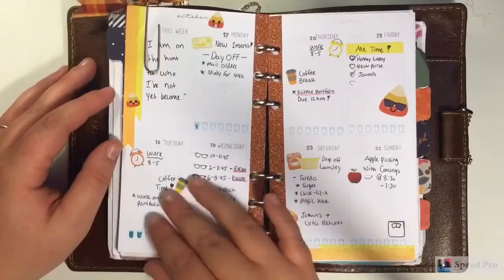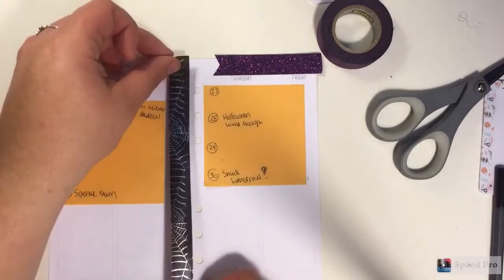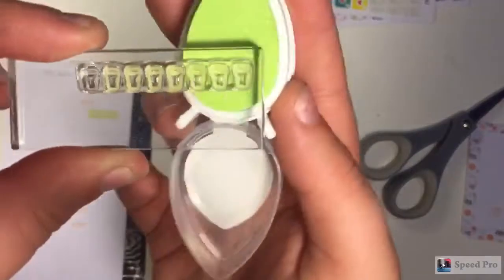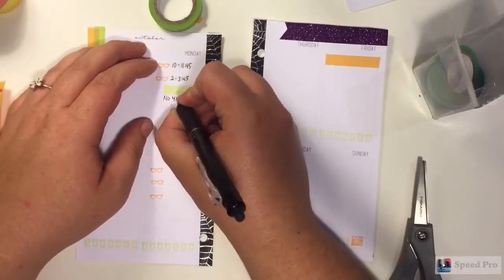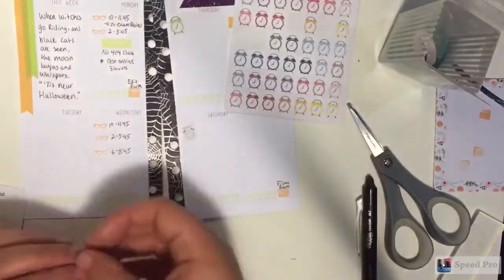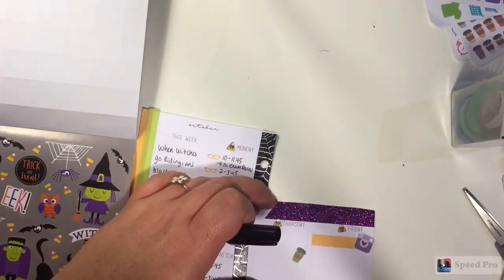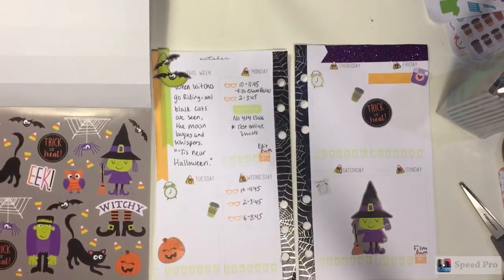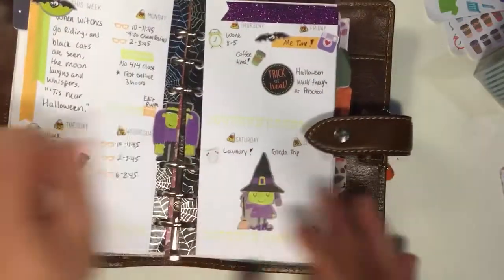PLAN WITH ME! HALLOWEEN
This is the first time I have used this new voice over format! I think that it makes the video go much faster and I ramble much less. PLEASE LET ME KNOW IF WAY YOU PREFER IF YOU HAVE AN OPINION! If you have any questions about stickers, inks, stamps or anything else don't hesitate to ask, and leave any comments or suggestions down below in the comment section :)

As always I hope you enjoyed this! I do appreciate everyone who watches and comments, but if we could try to remain mature and kind in the comments that would also be great!

Missa Lyn Designs on Etsy
If you have any questions about why I have a coupon code with this shop you can refer back to my Missa Lyn Sticker Unboxing video when I talked about it! Here’s the link!